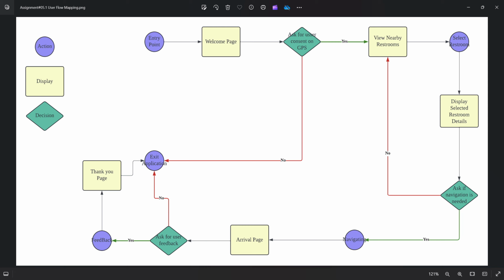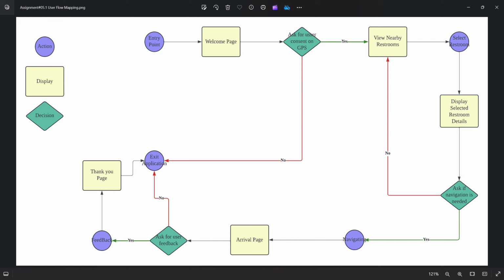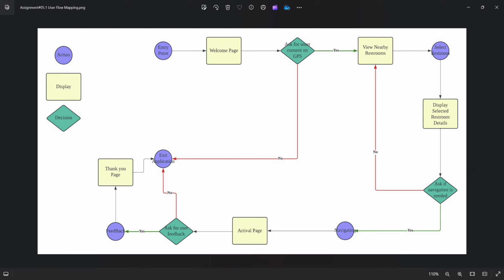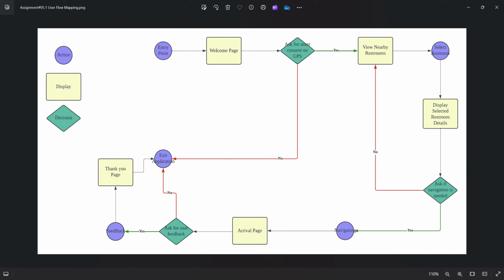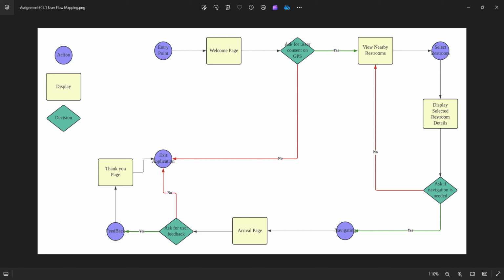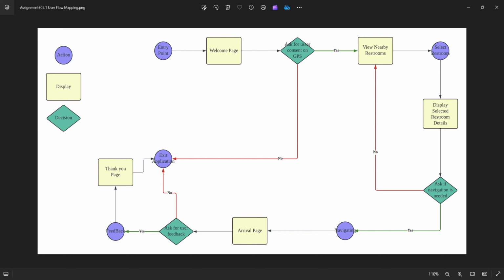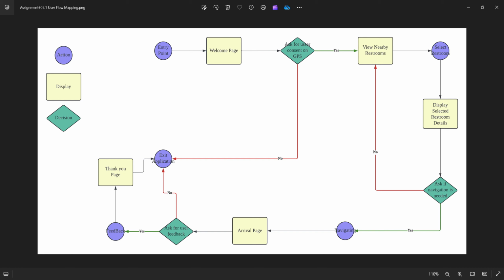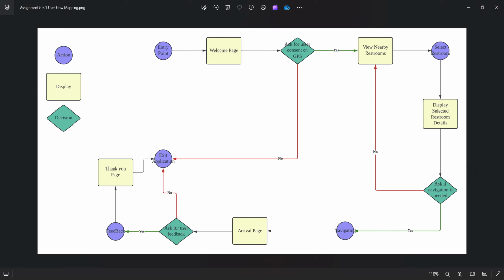User Flow Mapping, Sketching